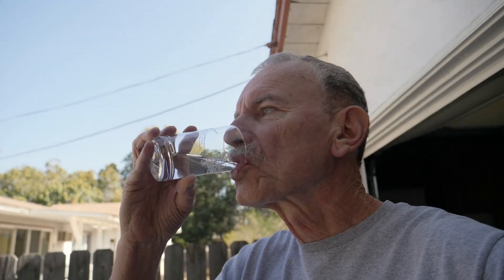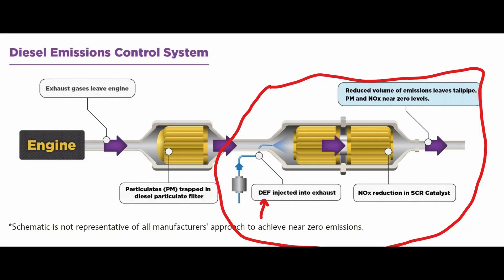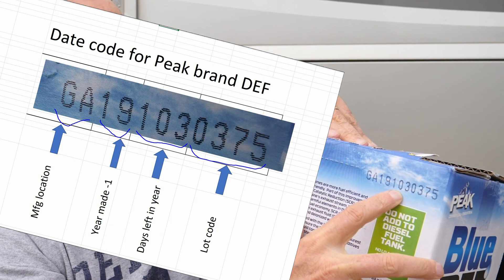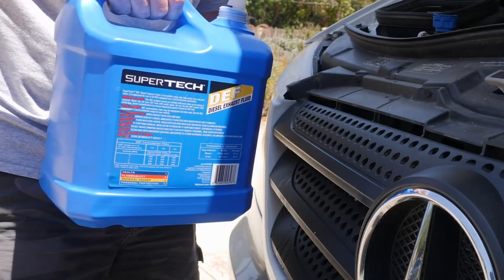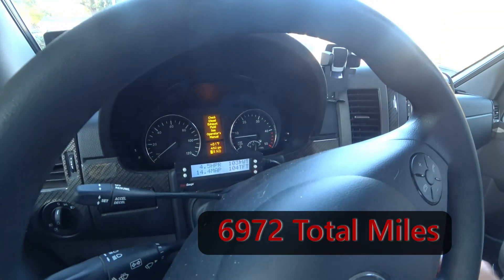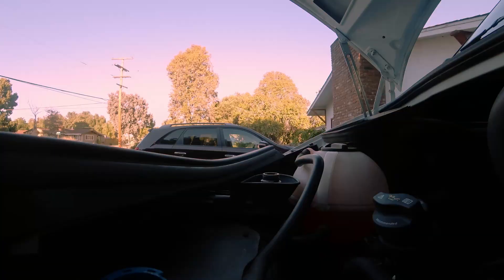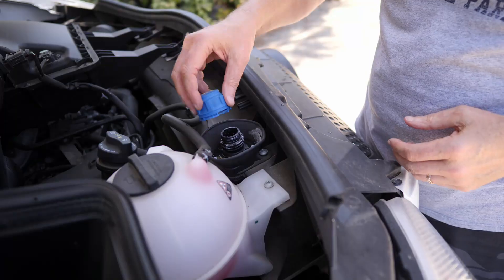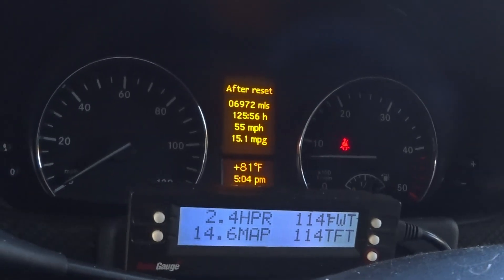DEF - What is it and how do you use it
What is this stuff (diesel exhaust fluid) and why you need it.  Diesels made since 2010 require this for emission control and will go into a limp mode if you run out.  How far can you go without re-filling? Peak Blue DEF date code revealed